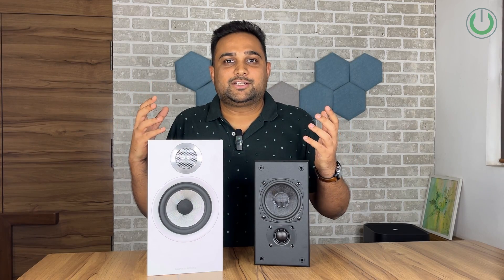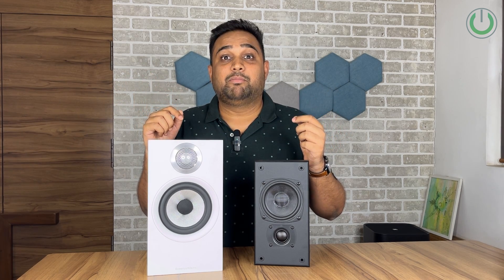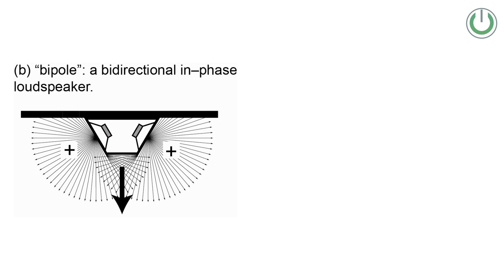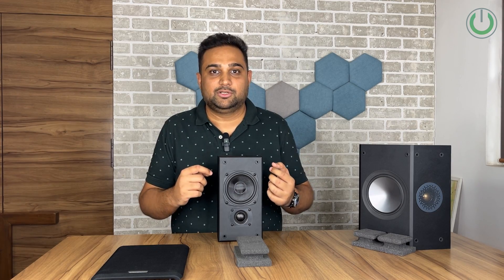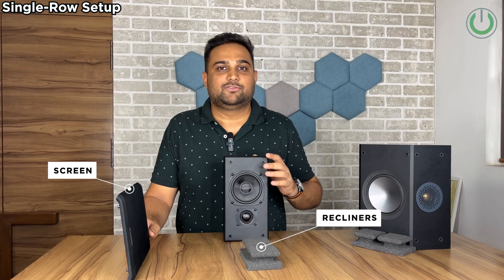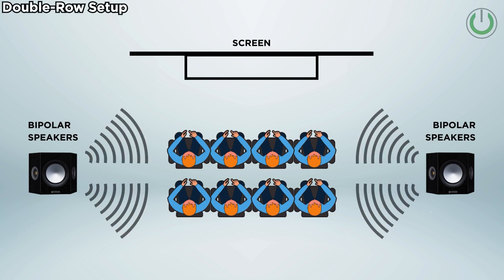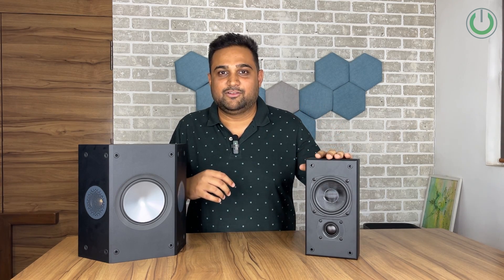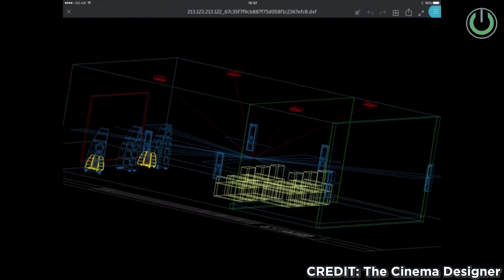Best Surround Speakers for Home Theater System? Unipolar vs Bipolar Speakers: Difference Explained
Choosing the right surround speakers can make a world of difference in your home theater experience. In our latest video, we delve into the world of surround sound and compare two popular types: Unipolar and Bipolar speakers.

Join us as we explain the differences between Unipolar and Bipolar speakers, their working principles and the advantages and disadvantages of each. We even include a small practical demo to help you understand their performance in a home theater setup.

Don't miss out on this informative guide to selecting the best surround speakers for your home cinema! Watch now to make an informed decision and take your home theater to the next level.

00:00 - Intro
00:33 - What is Bipolar & Unipolar?
01:59 - Advantages & Working of Bipolar Speakers
04:29 - Disadvantages of Bipolar Speakers
05:40 - Outro